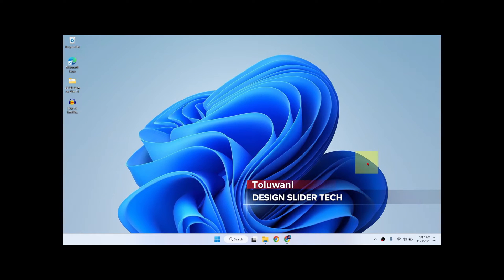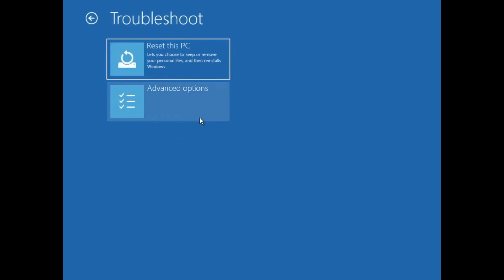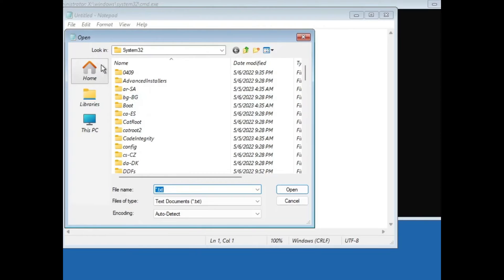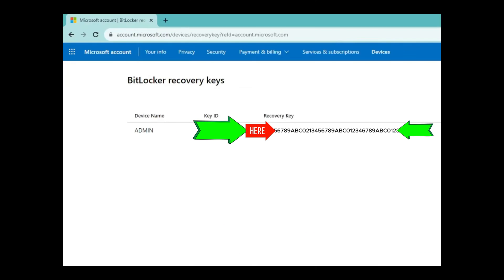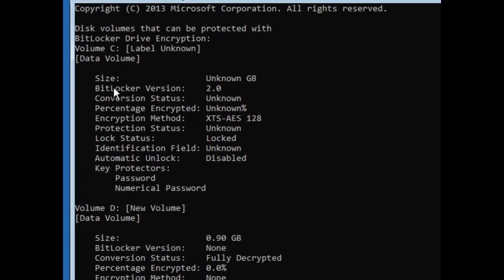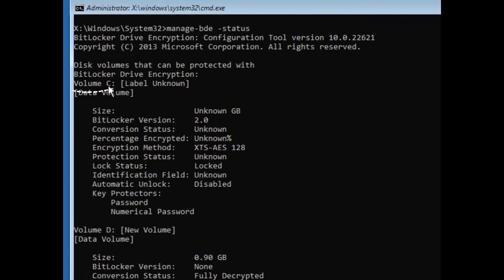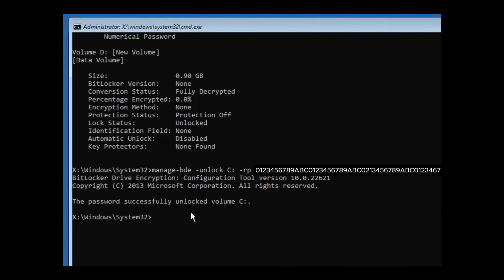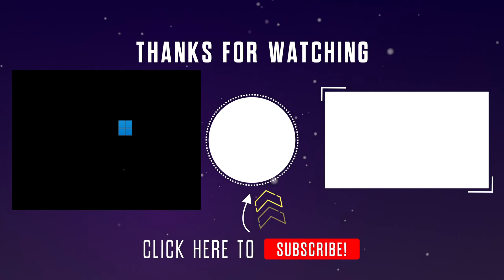How to Unlock Bitlocker | Bypass BitLocker | How to Recover BitLocker Recovery Key | Forgotten Key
Struggling with your BitLocker recovery key or forgot your BitLocker password or PIN?
This video shows the process of finding your BitLocker recovery key and unlock Bitlocker to recover access to your computer.
Link to RECOVERY KEY from Microsoft Account

CMD Commands text in this video
♦  manage-bde -status
♦♦  manage-bde -unlock (drive letter:) -rp recovery key
♦♦♦  manage-bde -protectors -disable (drive letter:)